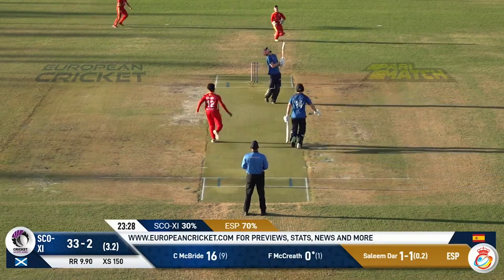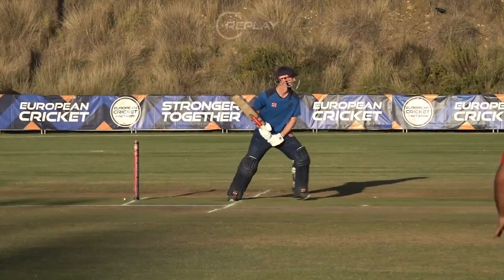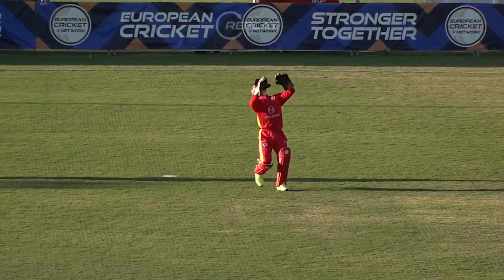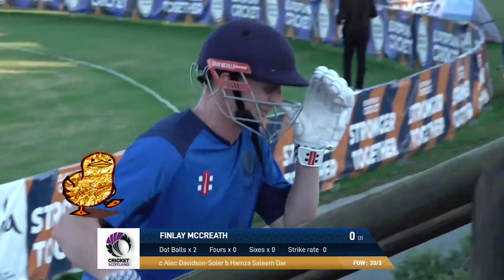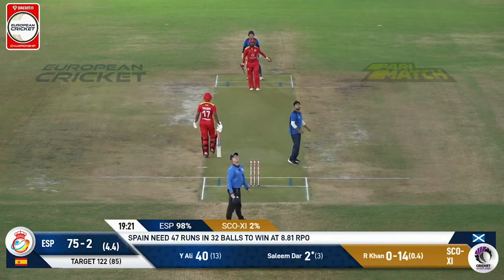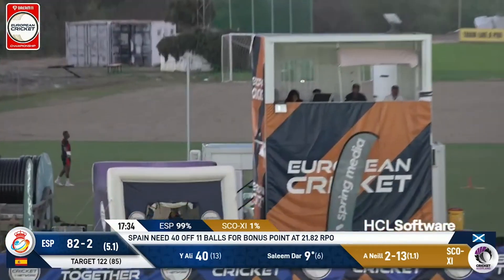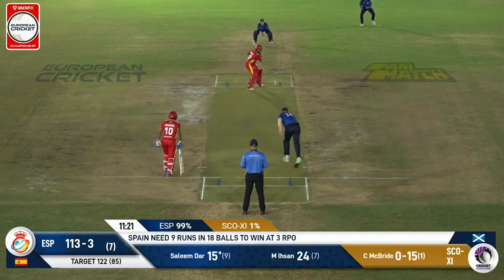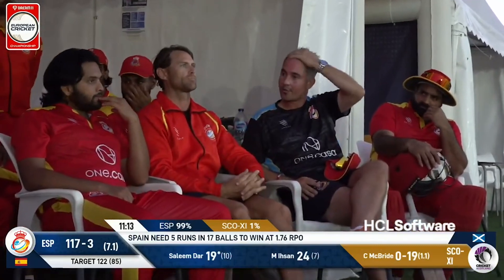POTM : H. Saleem Dar - Match 9 SCO-XI VS ESP | ECC 2024 | 16 Oct 2024 | ECC24.112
Player of the Match: Hamza Saleem Dar (3/29) & 20*(11) for Scotland-XI vs Spain | Highlights | ECC 2024 | 16 Oct 2024 | ECC24.112